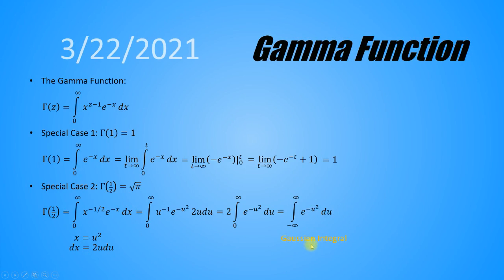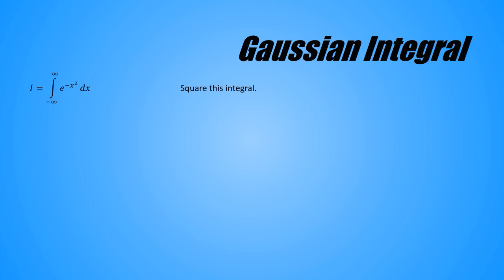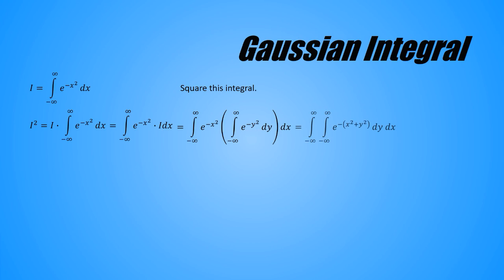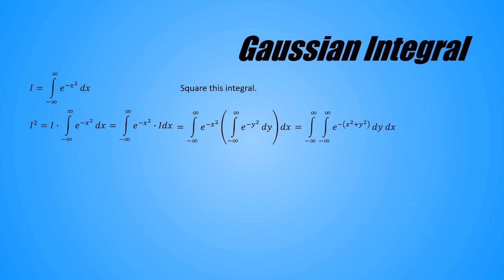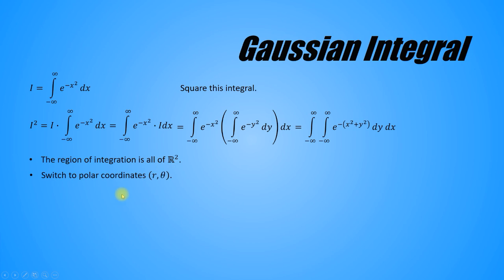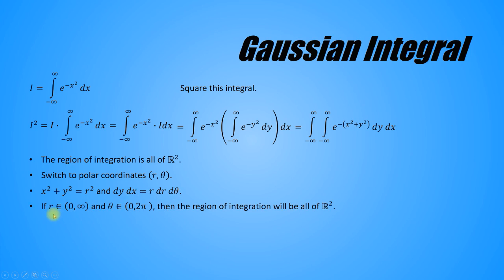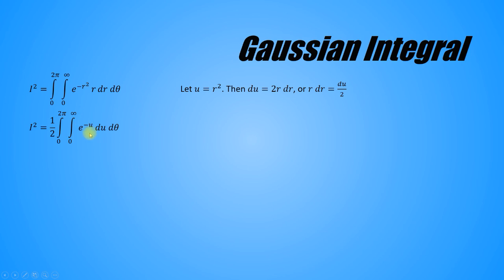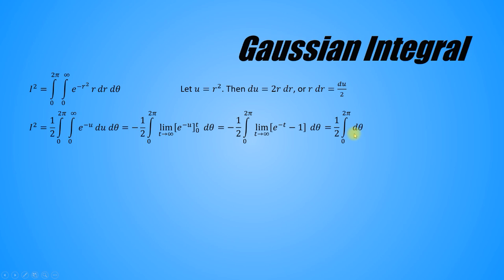Pi Day 2021 Video 8: Gaussian Integral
This is an addendum to the 2021 Pi Day Playlist. In this video, I supply the details of a calculation that I glossed over in the last video of that series, "Pi Day 2021 Video 7: Quantum Mechanical Derivation of the Wallis Formula".

Assumed knowledge level: Calculus III

Timeline:
0:00 Intro
0:32 Segment 1: Gaussian Integral
4:56 Links to Socials

This is going to kick off a whole new playlist called Techniques of Integration.